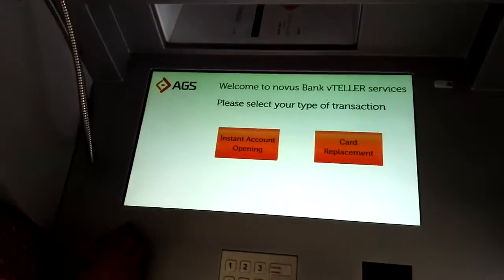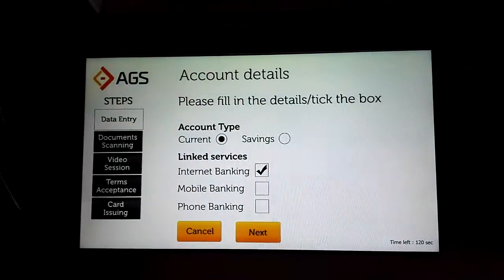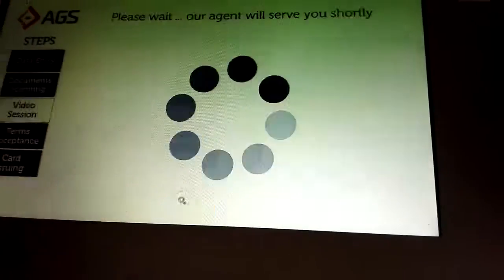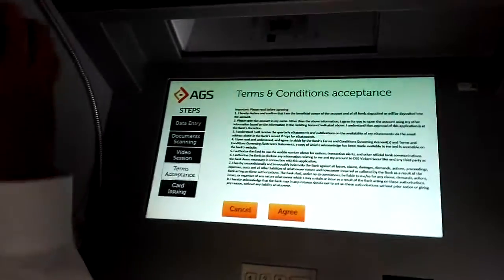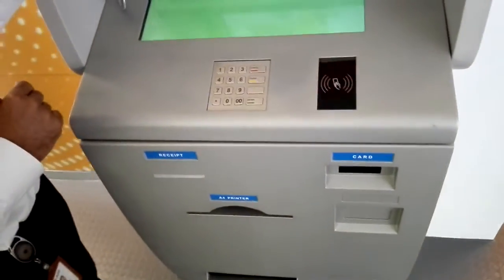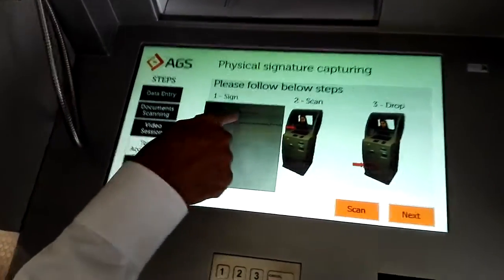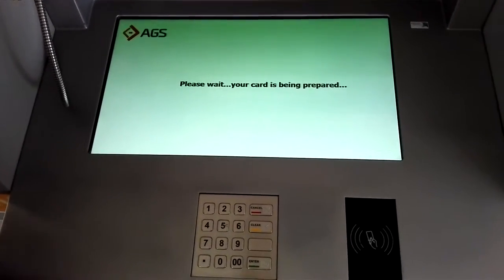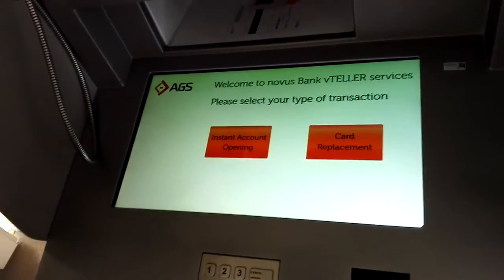Novo vTeller (Video Teller Machine)